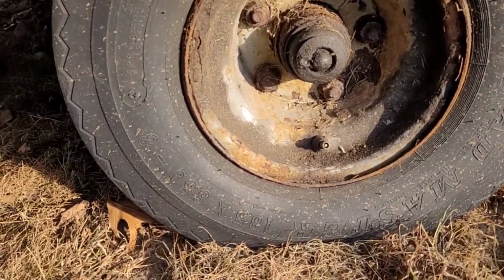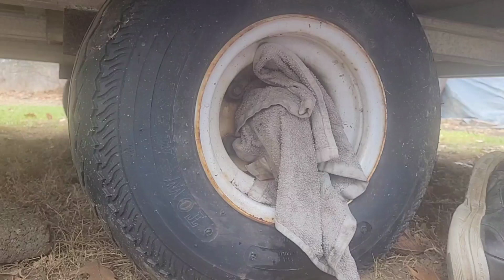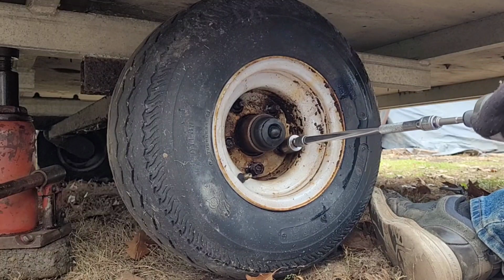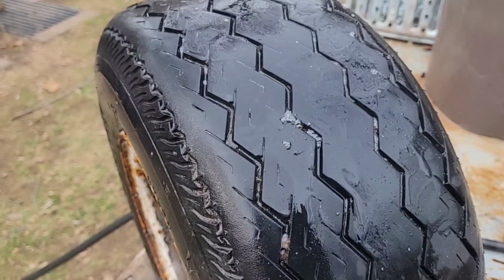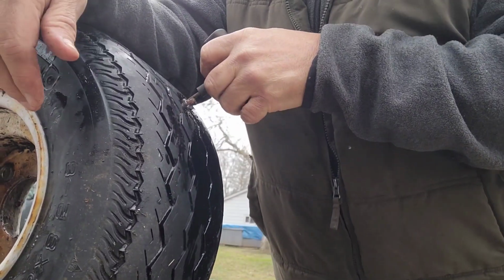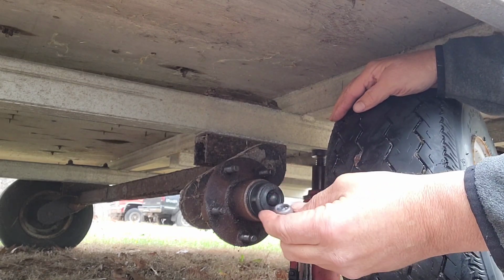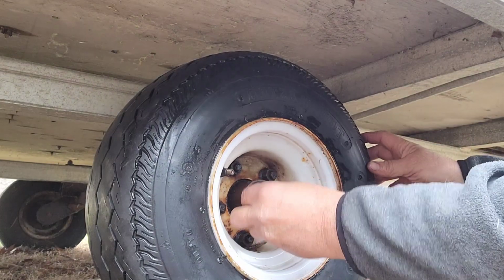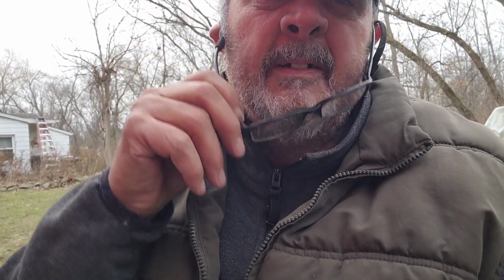struggling with tire repair, rusted lug nuts.